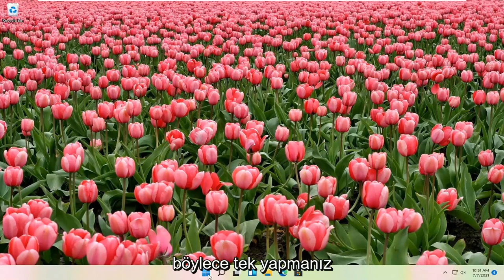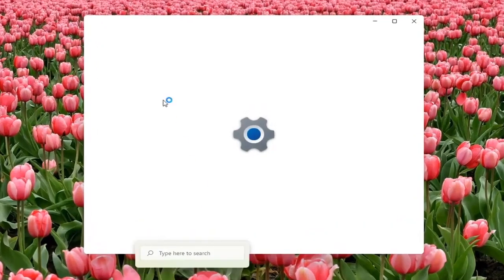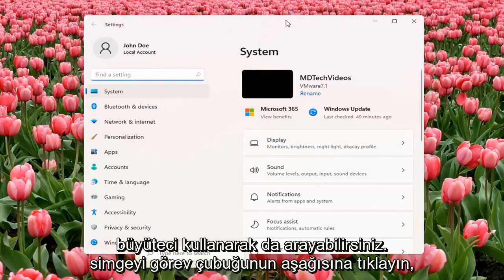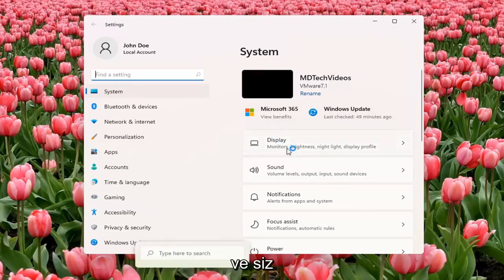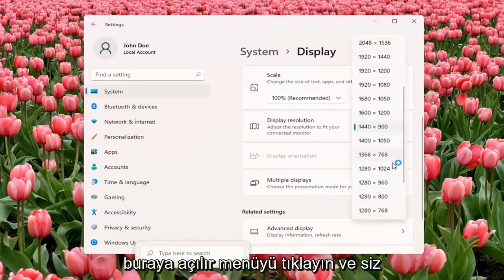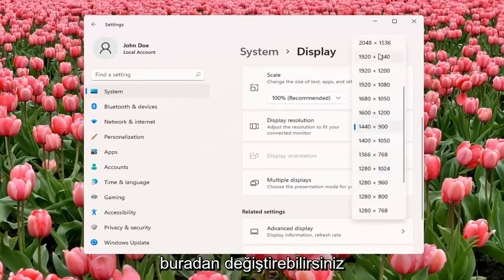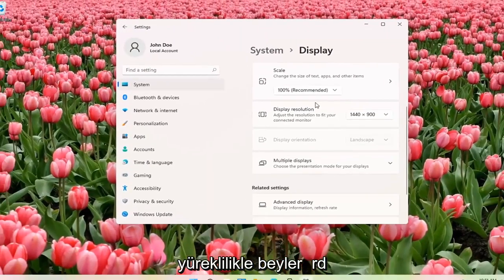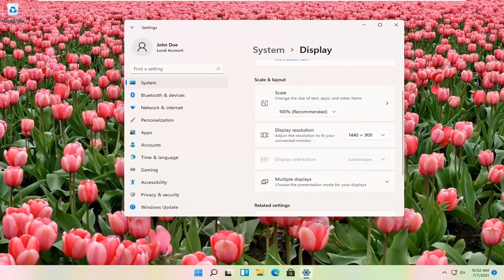Bir tıkla ekran çözünürlüğü değiştirmek Windows 11 [öğretici]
Ekran Çözünürlüğünü Değiştir Windows 11 [Eğitim]

Windows 11 PC'nizde ekran çözünürlüğü ayarını değiştirmeniz gerekiyorsa, nasıl yapacağınızı öğrendikten sonra bu hiç de zor değil. Varsayılan olarak daha düşük bir seçeneğe sahip bir dizüstü bilgisayarda daha keskin bir çözünürlük denemek isteyip istemediğinizi veya onu mükemmel bir seçenekten önerilen boyuta geri döndürmeniz gerekip gerekmediğini, arkanızdayız.

Monitör çözünürlüğü genellikle otomatiktir ve ekrana sığacak şekilde ayarlanır, ancak varsayılan olarak yanlış görünüme geçebilir. Diğer bir yaygın senaryo, ayarlar üzerinde çalışırken yanlışlıkla çözünürlüğü değiştirmeyi içerir. Görüntü ayarlarını değiştirirken, monitörün çözünürlüğünü ekranın kapanacağı ve ne yaptığınızı göremeyeceğiniz bir noktaya değiştirmek mümkündür. Bu durumlarda, sisteminizi varsayılan ayarlarda çalıştırmak ve çalıştırmak için Windows'un yerleşik kurtarma modlarını kullanabilirsiniz.

Windows 11 bilgisayarınızın ekranı biraz bozuk mu görünüyor? Amaçlandığı gibi çalışmayan yeni bir monitör taktınız mı? Ekran çözünürlüğünüzü ayarlamanız gerekebilir. İşte nasıl.

Başlamak için masaüstünüzün sol alt köşesinde bulunan “Windows” düğmesine tıklayın. Görev çubuğu taşınmışsa, düğme ekranın diğer kenarlarından birinde bulunabilir.

Bu öğreticide ele alınan sorunlar:
ekran çözünürlüğünü değiştir windows 11
ekran çözünürlüğü pencerelerini değiştiremez 11
ekran çözünürlüğü nasıl değiştirilir windows 11
ekran çözünürlüğü nasıl değiştirilir
ekran çözünürlüğünü değiştir
Windows çözünürlüğünü değiştir
ekran çözünürlüğü pencereleri değiştirilemiyor 11
ekran çözünürlüğü windows 11 nasıl değiştirilir
ekran çözünürlüğünü ayarla windows 11
monitör çözünürlüğü pencereleri nasıl değiştirilir 11